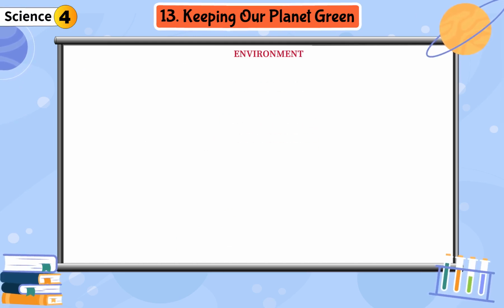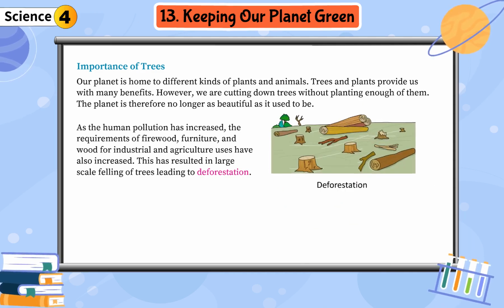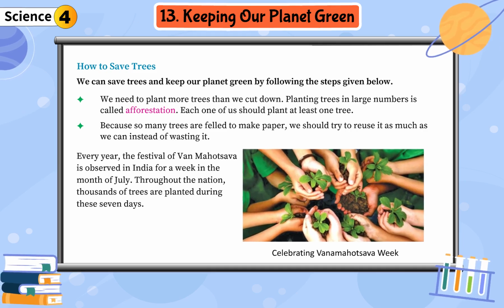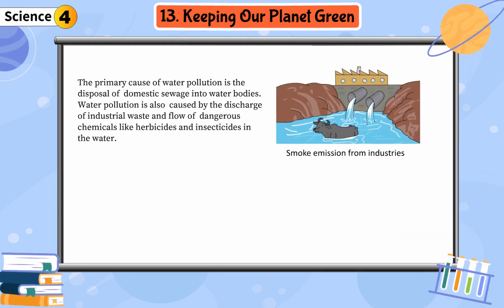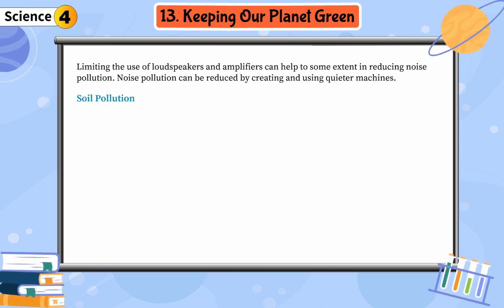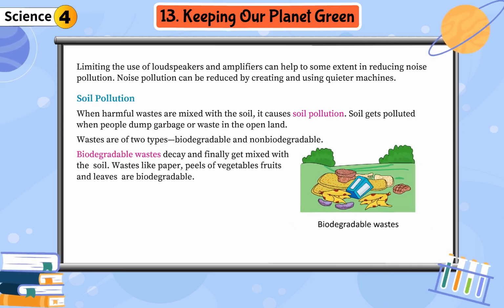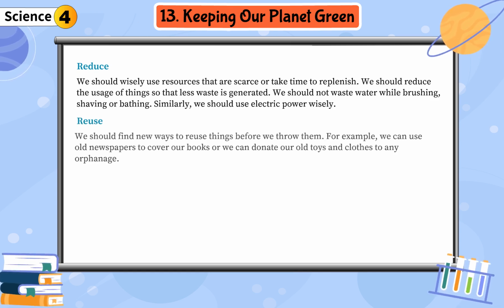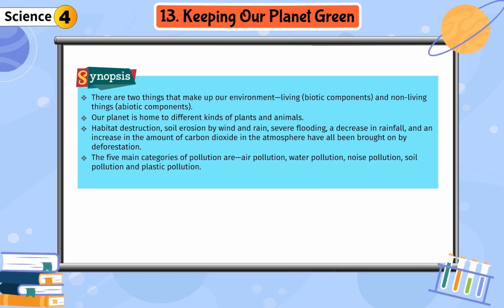Explore Science || Class 4 || Chapter 13 || Keeping Our Planet Green